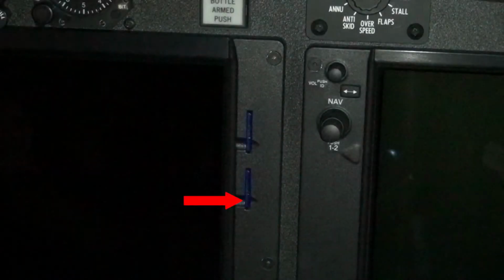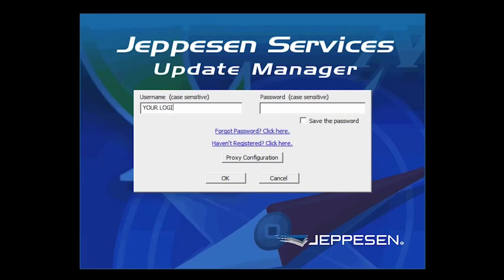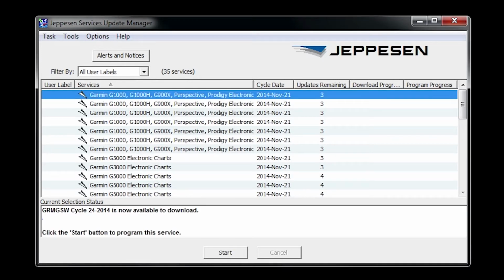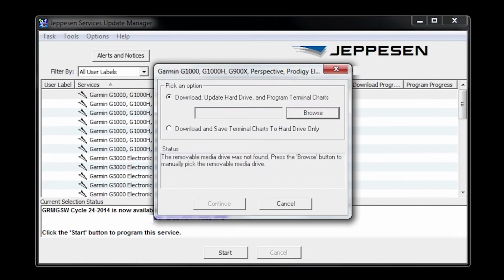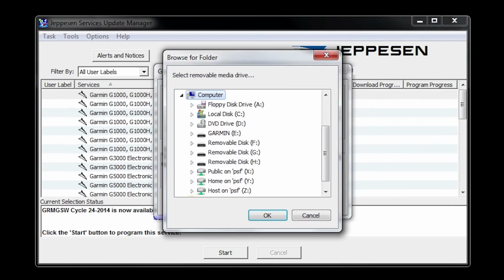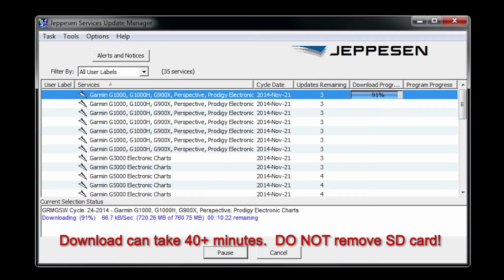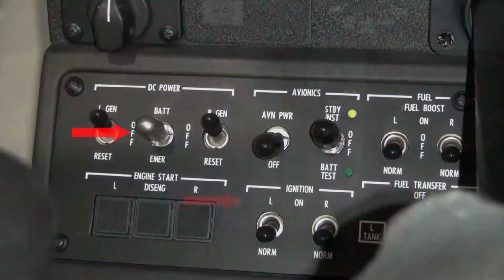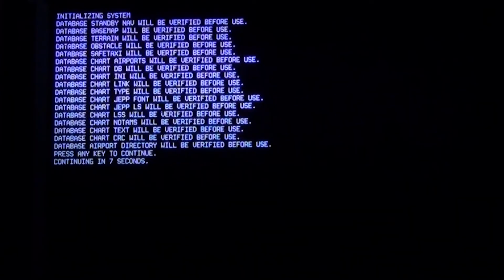G1000 ChartView Update for the Citation Mustang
This video provides instructions on how to complete a NavData database update on the Garmin G1000 avionics.